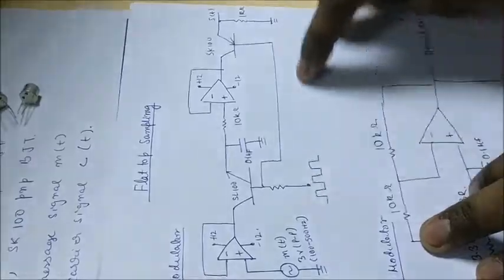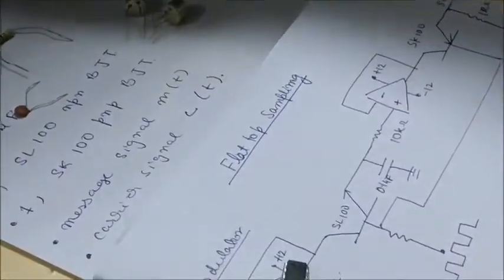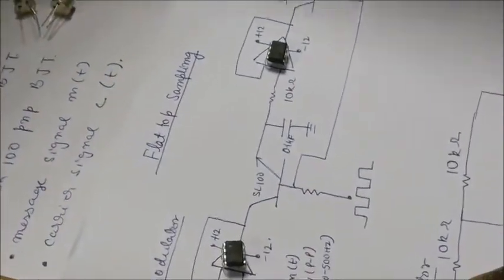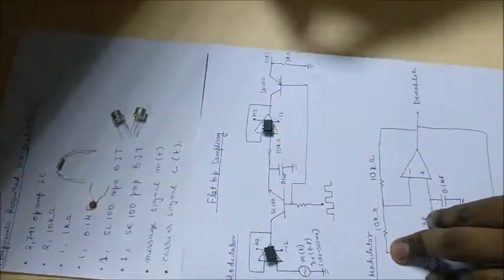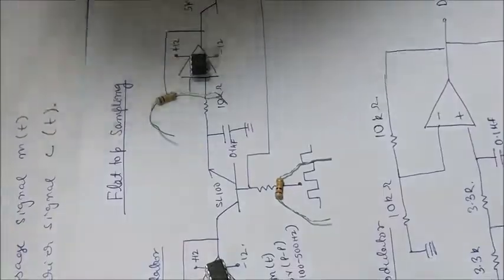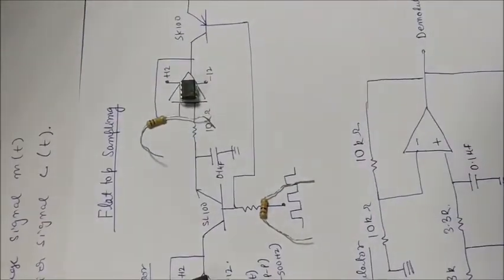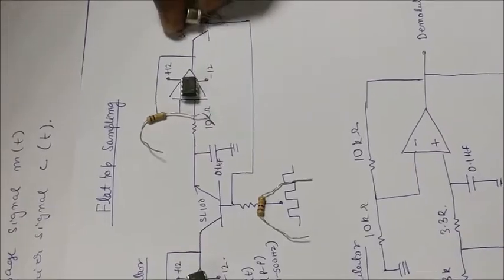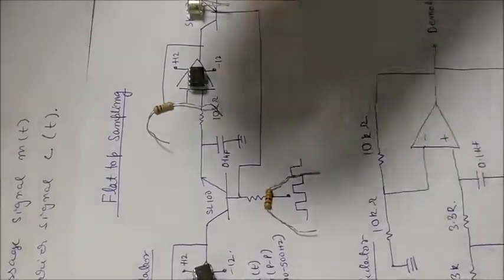Flat Top Sampling Complete (From Scratch)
Flat Top Sampling (Modulation, Demodulation) : How to design and demonstrate the working of the flat top sampling modulation and demodulation circuits.